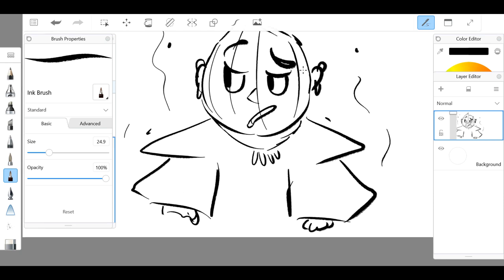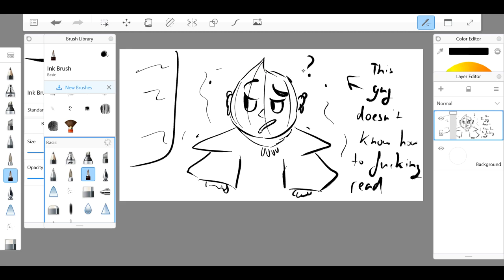Drawing Characters (We've Never Heard of Before) [Davos Seaworth]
Artist: Yan
Narrator: Kate

Today we are drawing a character from Game of Thrones!